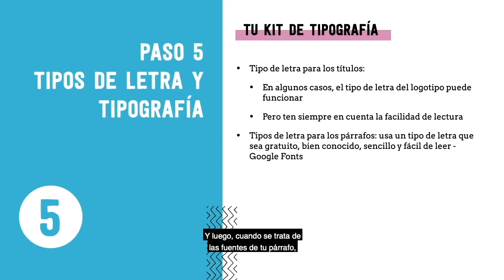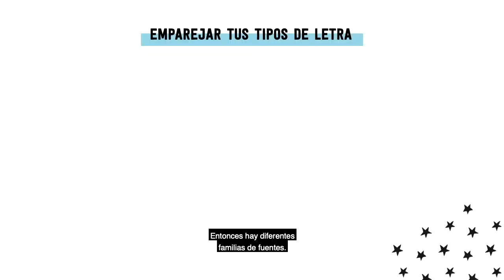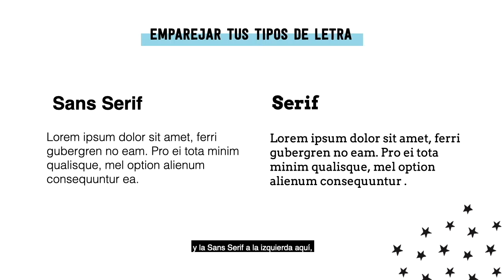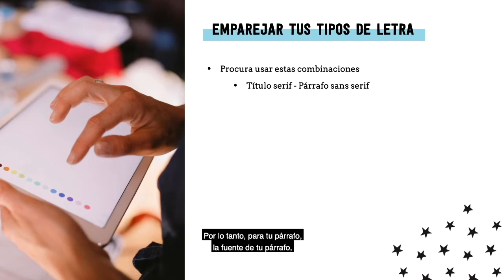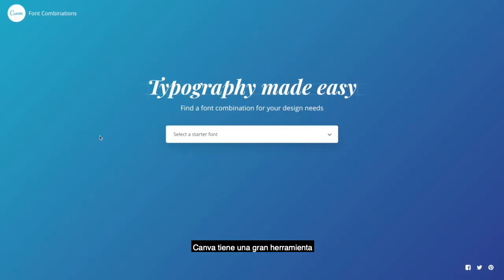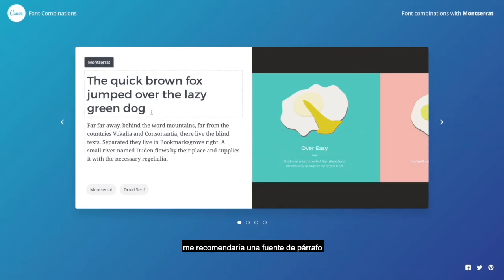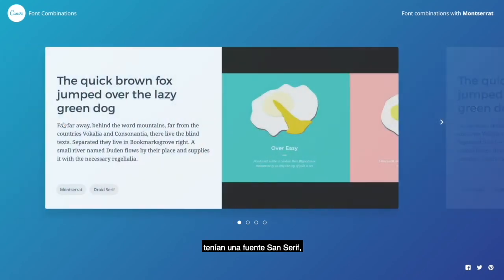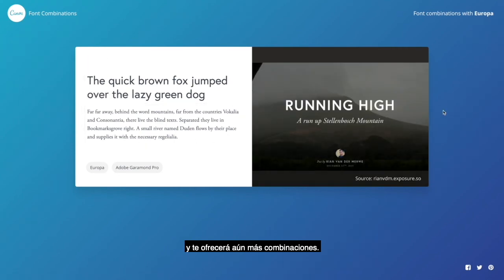ecomConnect - Ask the Expert | Design your own brand (VI): typography